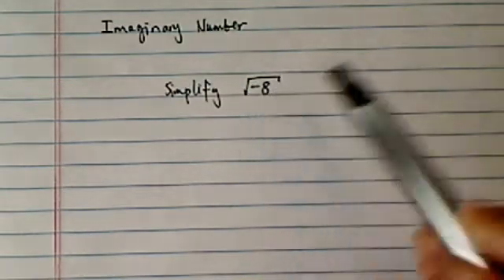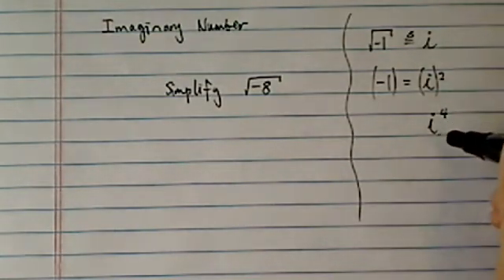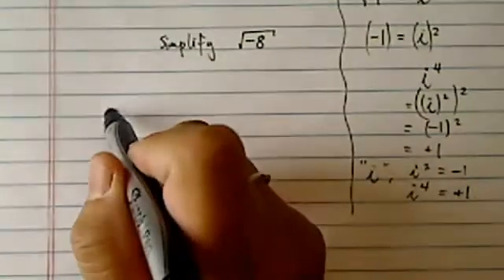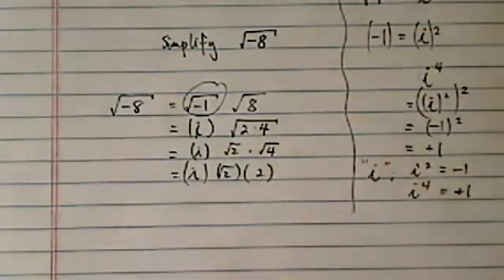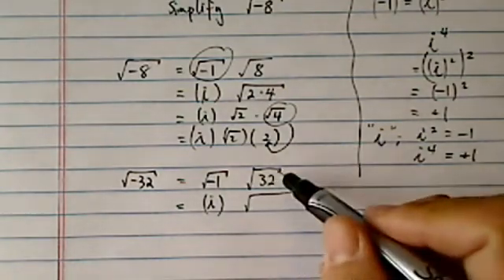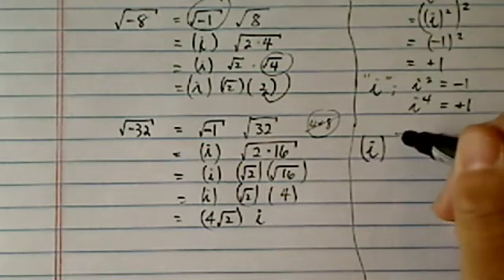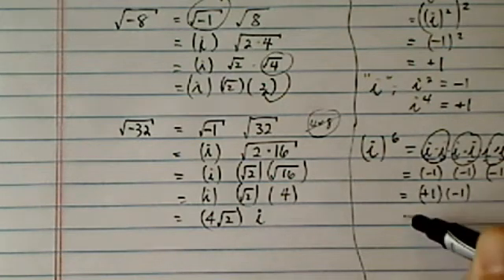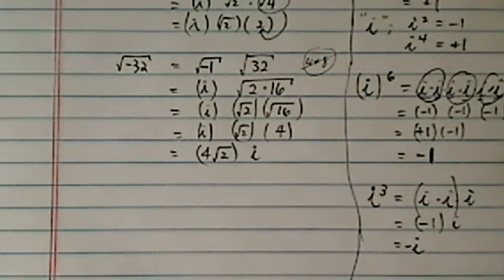EASY Trick for IMAGINARY NUMBERS | Simplifying √-8 Using i | Square Root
Dr. Pan walks through simplifying square root of -8 using i